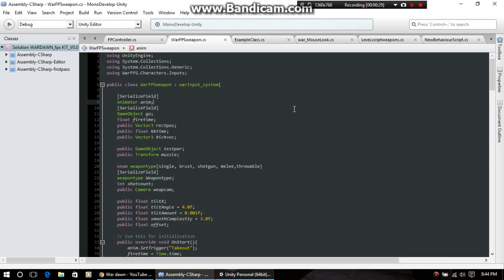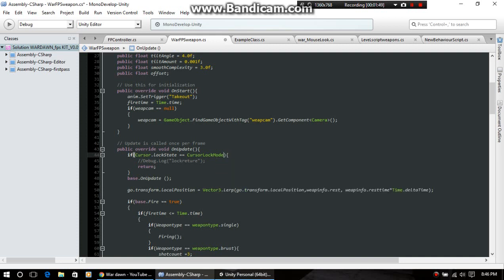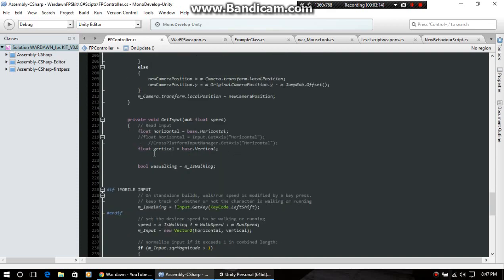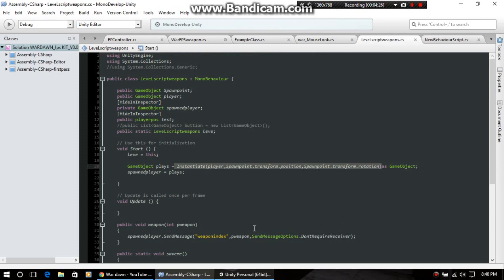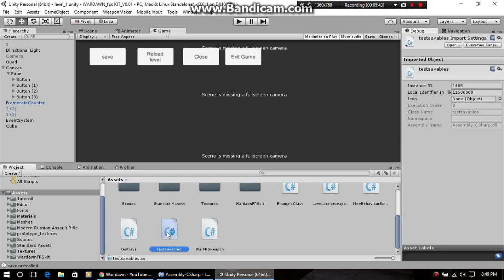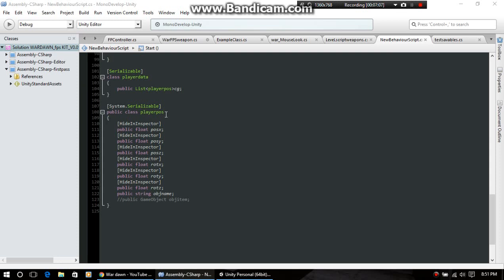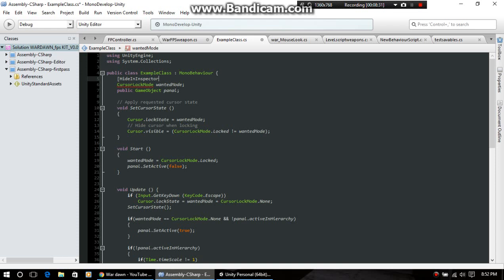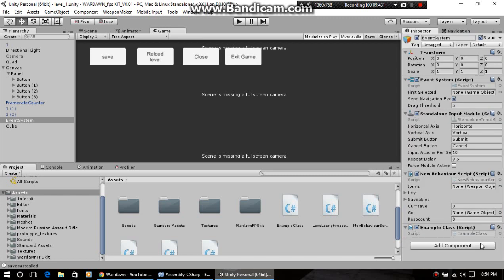WardawnFPSKIT PART 27(Mouse Locking)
mouse stuff and yes more talkie talkie. lol